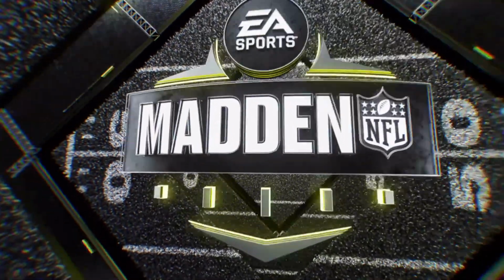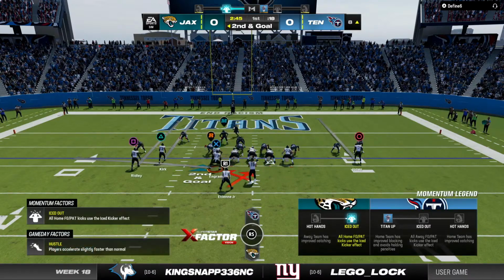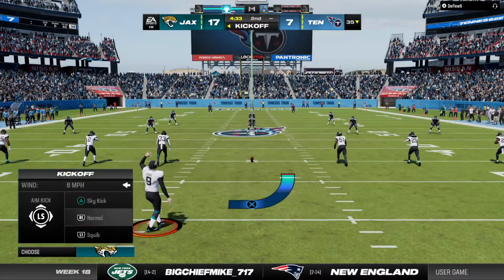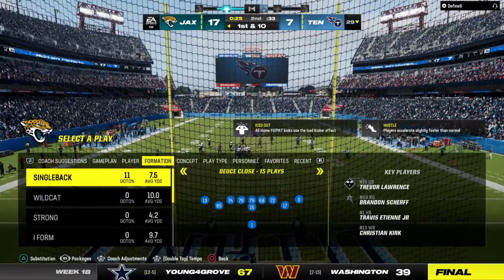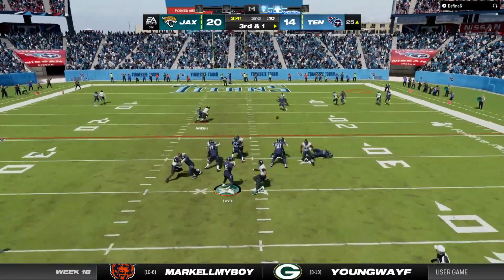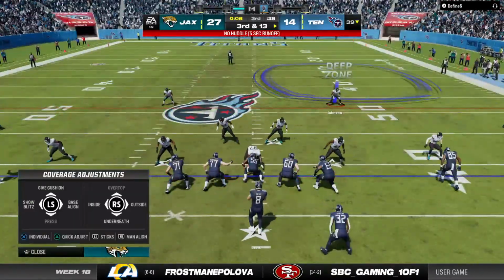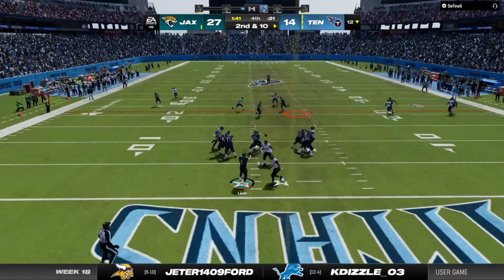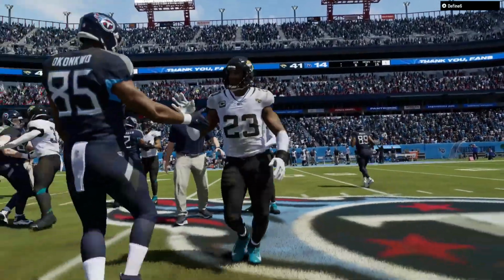Showtime win or go home